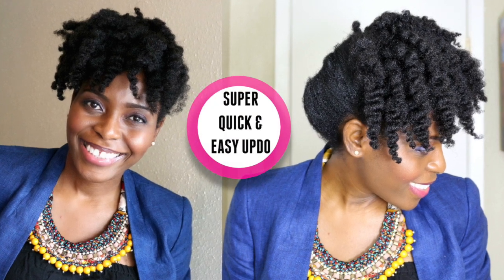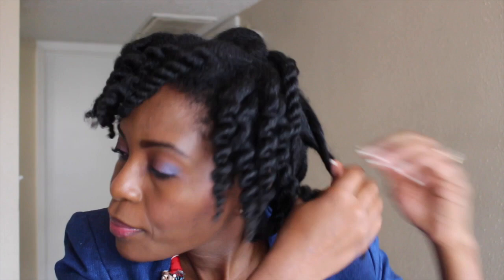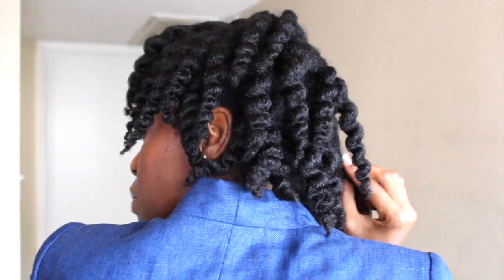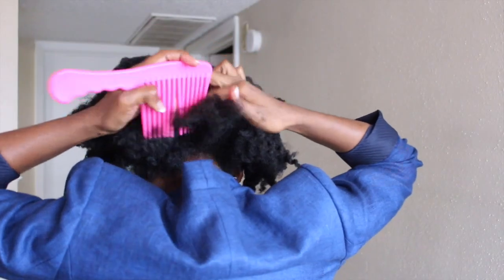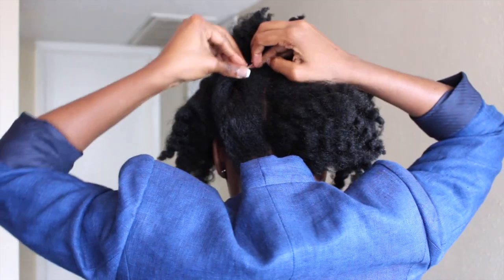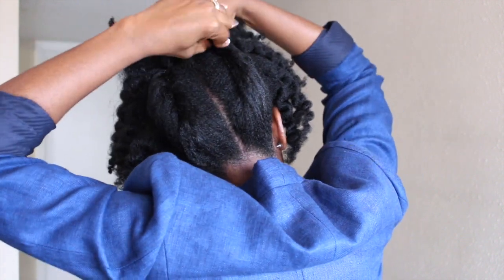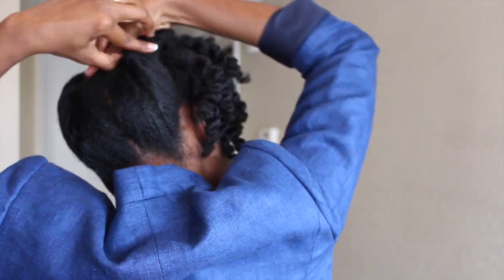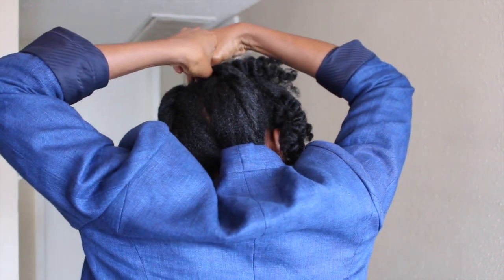The Easiest & Quickest Updo Ever! 4b/4c Natural Hair | VeePeeJay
Quick & Easy Updo Style on 4b/4C Hair

SHOP WITH ME:
Get a FREE $10 giftcard when you sign up for Ebates

My Favorite Natural Hair products:

Filming Equipment:
Canon T5i
Editor: iMovie
Filming Equipment Accessories

All products used and mentioned in this video were purchased by me unless otherwise noted. The opinions expressed are honest and are based on my experiences with using the product on my own hair.